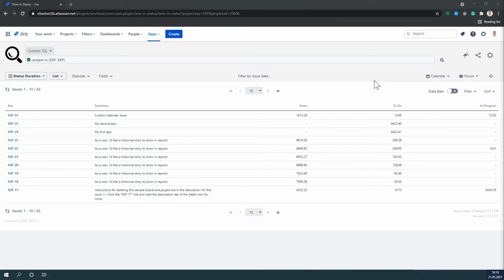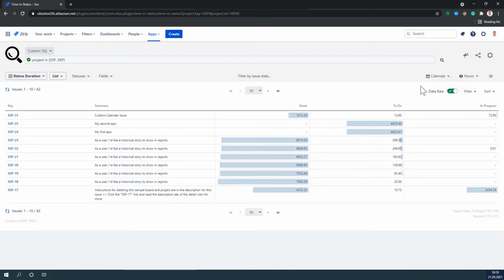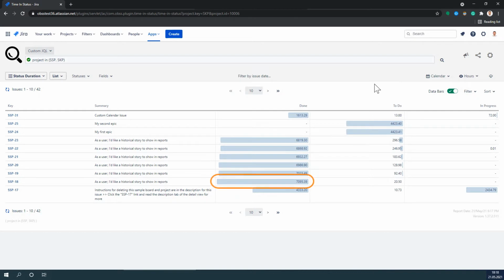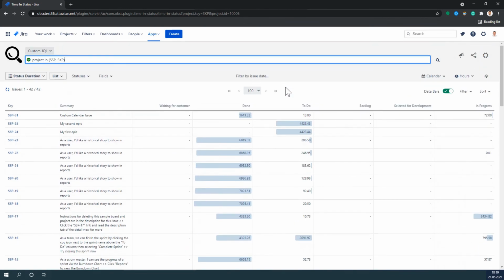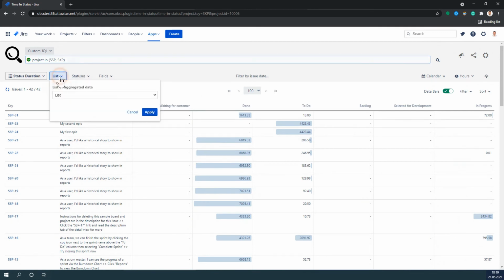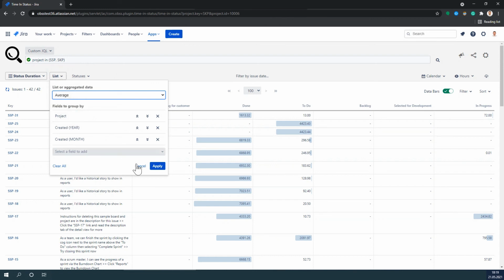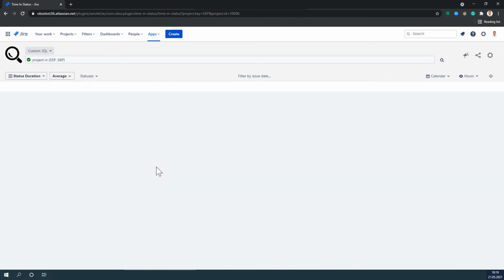Time in Status Training 14 - Databars